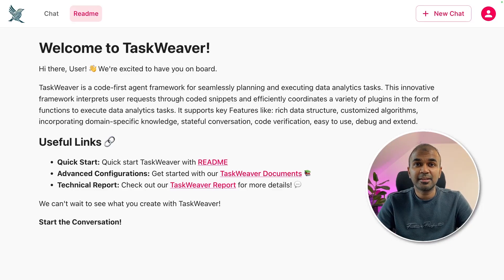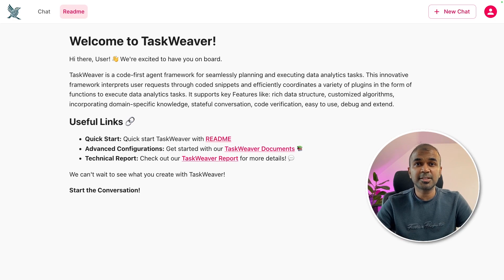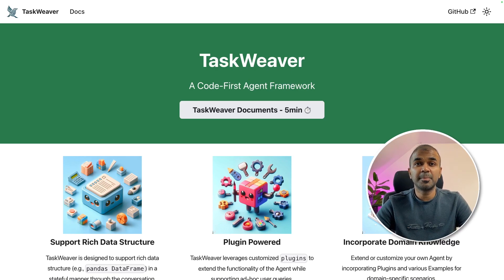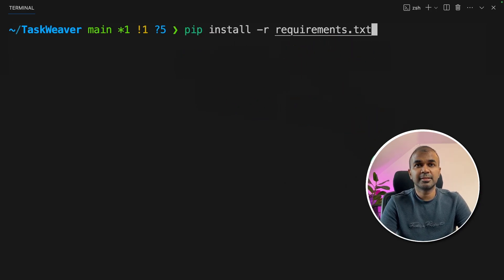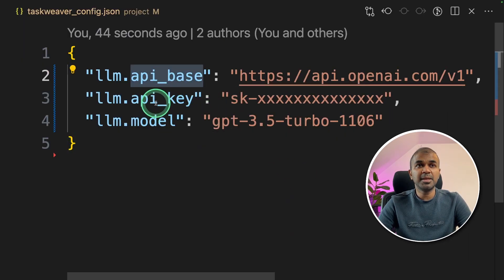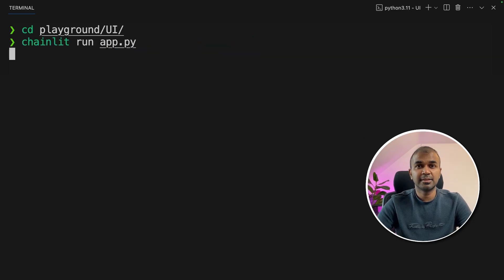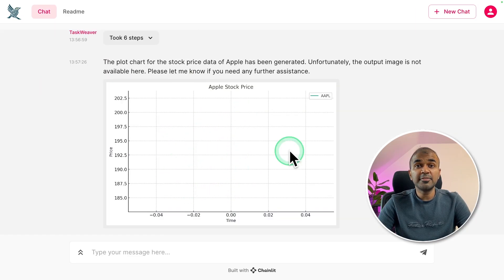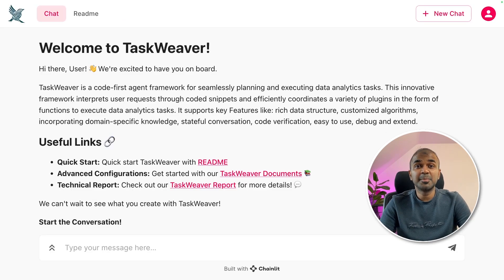TaskWeaver User Interface: Create Code-First AI Agents with NO CODE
🌟 Welcome to an Informative Guide on TaskWeaver User Interface! 🌟

Join me in exploring the TaskWeaver User Interface, a groundbreaking tool that streamlines agent creation and task assignment, all without requiring any coding skills! This tutorial is designed for both AI enthusiasts and professionals looking to enhance their workflow.

🔍 What This Video Offers:
Easy-to-follow installation guide for TaskWeaver UI
Detailed instructions for using the user interface
How to create and assign tasks effortlessly
Generating dynamic charts for data analysis
Configuration tips, including setting up API keys

🔧 Installation Steps:
Git cloning Microsoft's TaskWeaver
Setting up the environment with Python 3.11
Chain Lit module installation for enhanced UI functionality

📊 Interactive Demo:
Engage with the code-first agent framework
Real-time chart generation (e.g., Apple stock prices)

0:00 Introduction to TaskWeaver User Interface
0:23 Starting with TaskWeaver UI Installation
0:59 Environment Setup for TaskWeaver
1:17 Chain Lit Module Installation
1:30 Exploring TaskWeaver Folder Structure
1:37 Configuring API in TaskWeaver
1:56 Running the TaskWeaver Application
2:09 Navigating TaskWeaver UI
2:22 Task Creation Demo: Stock Price Chart
3:00 Conclusion & Invitation to Subscribe